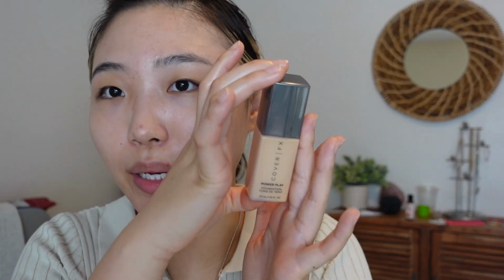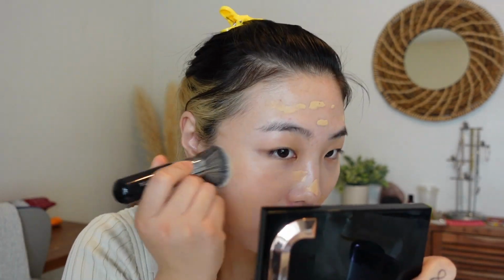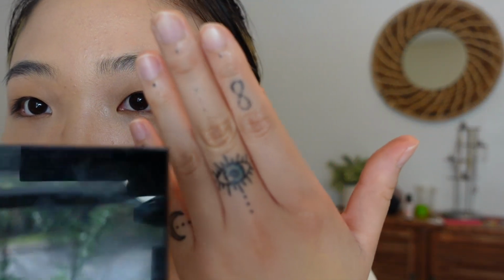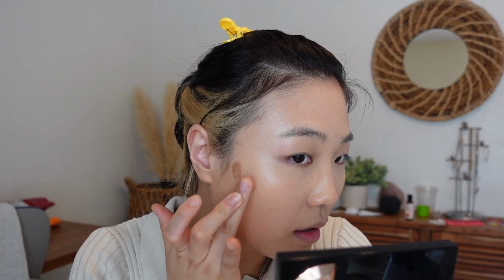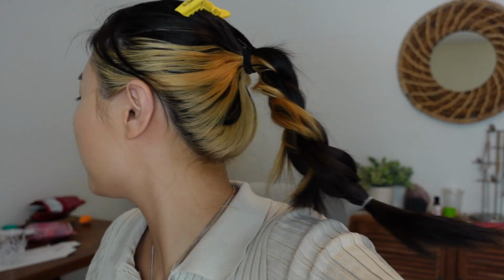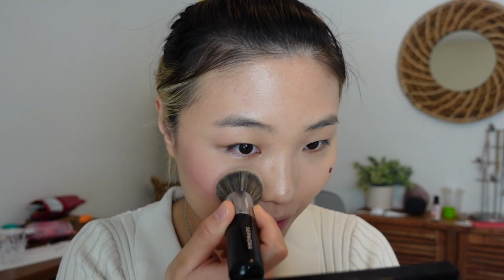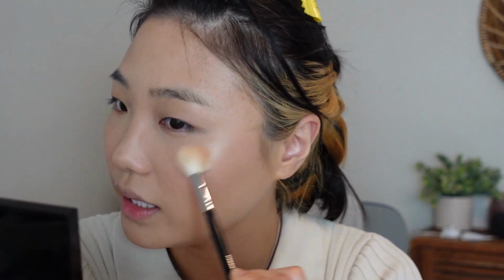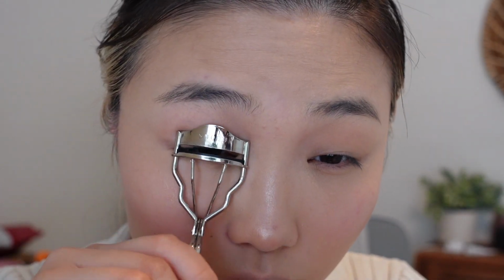(ENGLISH) 😒I HAVE CHANGED! Get Ready With Me | my tattoos, hair, spiritual awakening, business 🤭🤯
products:
Tatcha silk sunscreen ：
Farmacy Honey Grail oil
Rare Beauty blush Faith
Wet n Wild highlight
Kosas Clear Brow Gel
CT foxy brown lip liner
Fenty cream lip gloss Candy Milk

EDITING ：
相机CAMERA：SONY ZV1
剪辑软件EDITING SOFTWARE：FINAL CUT PRO
封面THUMNAIL：美图秀秀 MEITU